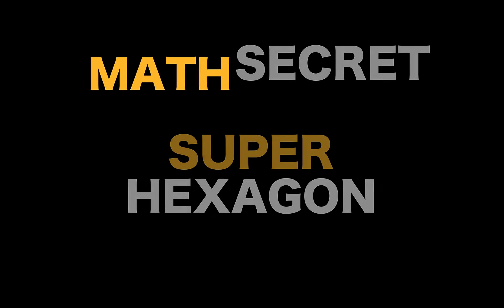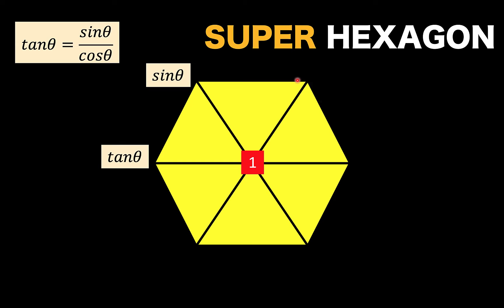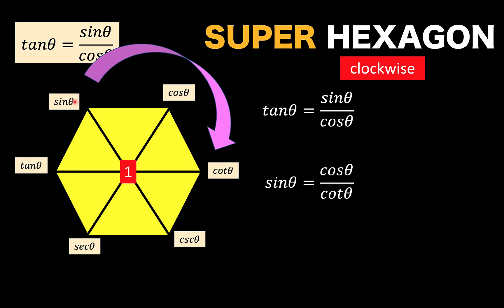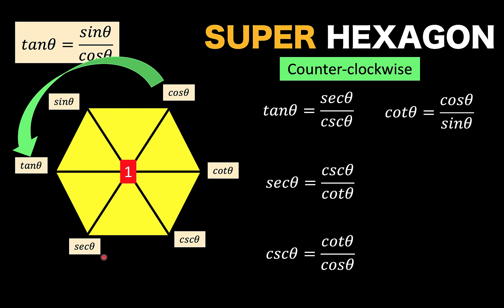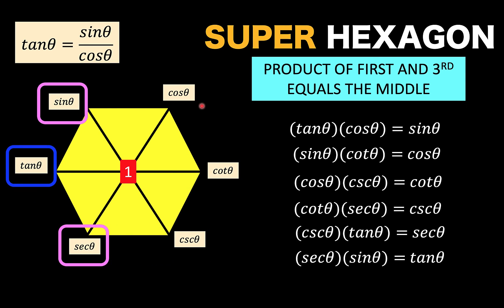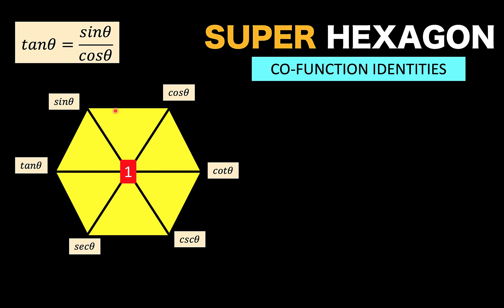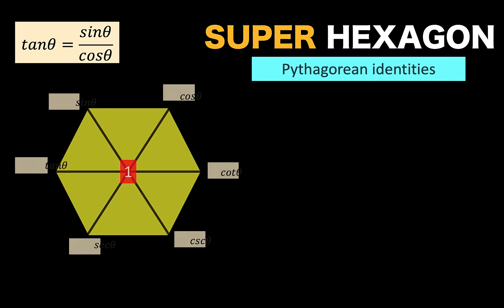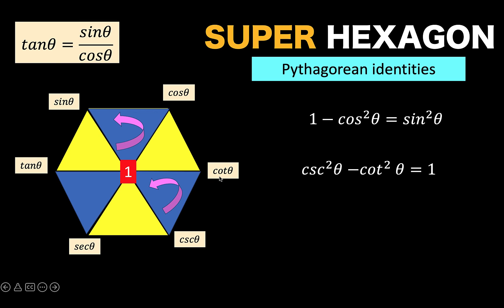How to Remember TrigonometrIc Formulas without Memorizing | Super Hexagon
Table of Contents:
00:05 - Trigonometry Secret: SUPER HEXAGON
00:16 - The Super Hexagon
01:10 - Generating Identities From the Super Hex
01:15 - Generate Identities by moving clockwise
02:02 - Generate Identities by moving counter-clockwise
02:29 - Product Identities
03:14 - Reciprocal Identities
03:44 - Co-function Identities
04:36 - Pythagorean Identities

In this video, we demonstrate how to generate trigonometric identities without memorizing using the Super Hexagon

Super Hexagon for Trigonometric Identities | Trigonometry | Learn Math Daily By Examples